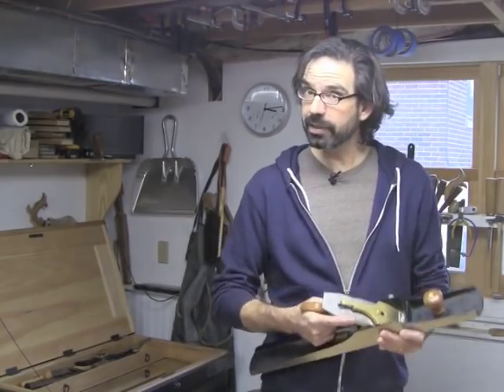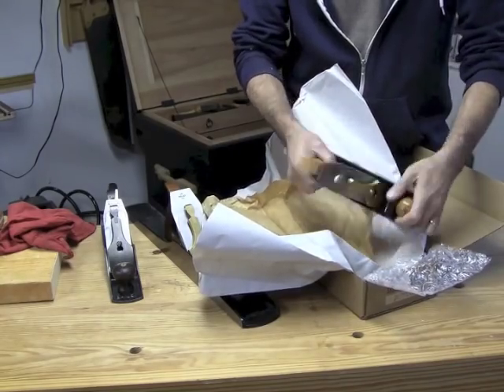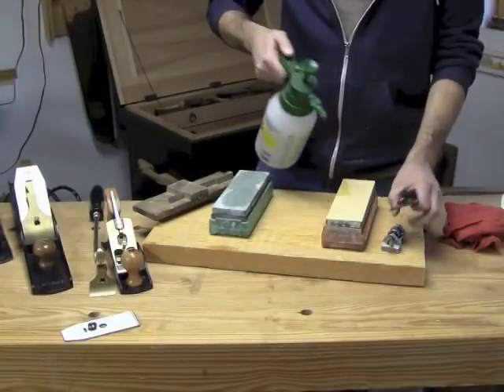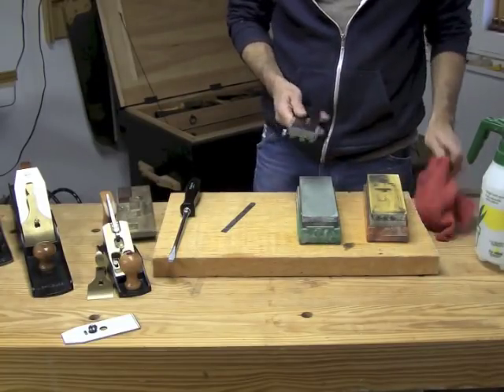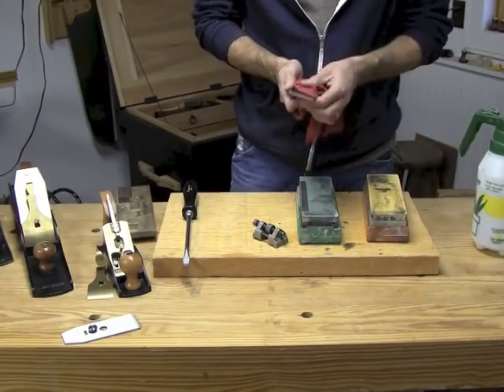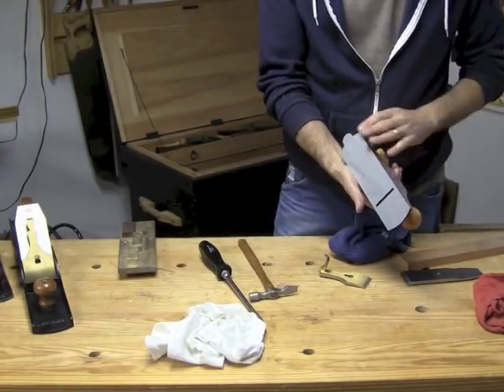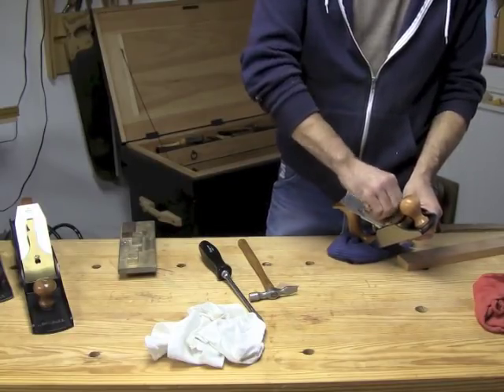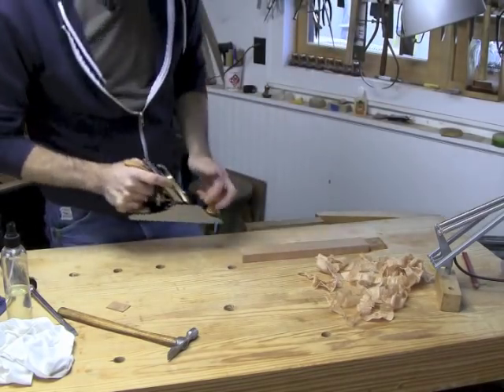Set Up a Handplane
Christopher Schwarz of Lost Art Press demonstrates the steps he takes to set up a new premium handplane.